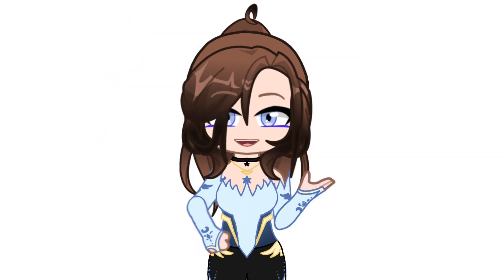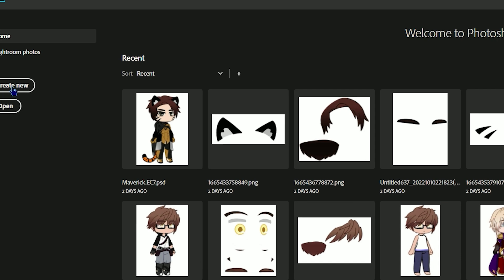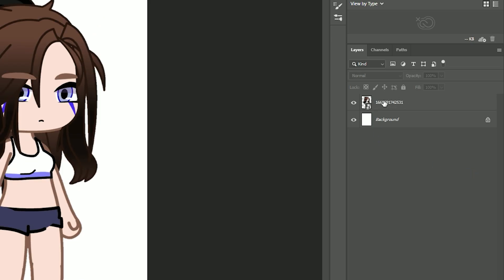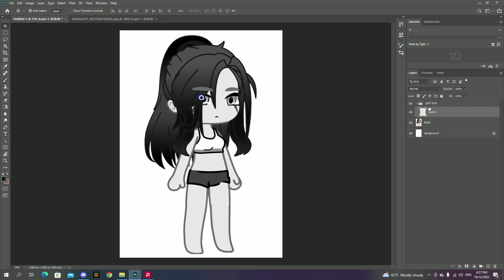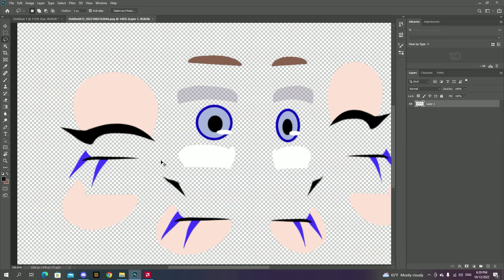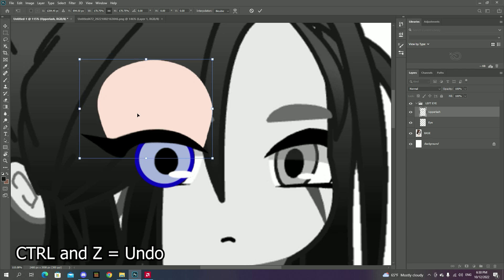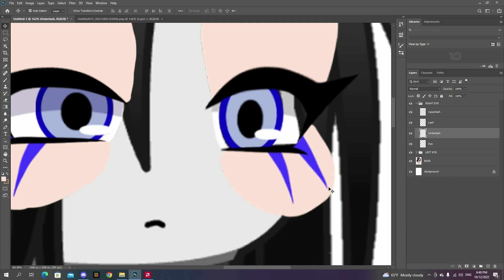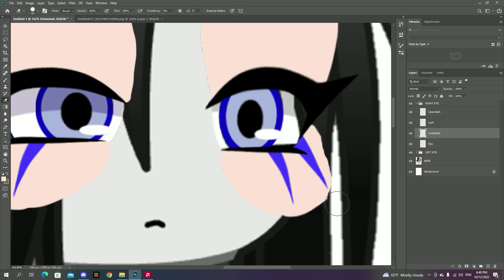PSD Characters - Photoshop Tutorial || Beginners Guide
Hi! My name is Viarrah and I do a lot of different animations with my team Starity! We’d love for you to join us on this fun and creative journey! It would help us a lot! Thank you, and enjoy your stay! 💙

• The Creator’s Nook
• Miia ~
• MxsikBoo

.·:*¨༺ (っ◔◡◔)っ ♥ PHOTOSHOP SHORTCUTS ♥ ༻¨*:·.
- When you press and hold CTRL + moving the object means you can move the object without guidelines
- Double-clicking on a layer allows you to rename it
- Pressing L gives you Lasso which is used to circle an object
- Pressing V allows you to move the object you selected
- CTRL and T allows you to move the object you dragged to your layer
- Holding ALT and using your mouse scroller allows you to Zoom in and Out of the layer
- Holding CTRL and using your mouse scroller allows you to move Left and Right
- Holding CTRL and dragging a border ( of your selected object ) allows you to change the shape of your selected object
- Pressing B gives you a brush
- Pressing I gives you an eyedropper tool
- To Merge layers you have to click one layer, hold shift, click another layer, right click and you'll see Merge layers
- Pressing E will give you an eraser

◦◦,`°.✽✦✽. ARTISTS .✽✦✽.°`,◦◦
Special thanks to Nycoly ) for designing Viarrah's outfit!

☆APPS USED☆
KineMaster- animation
VN - editing
Background Eraser- cropping photos
ibisPaint X- art
Gacha Club - characters
Photoshop - PSD